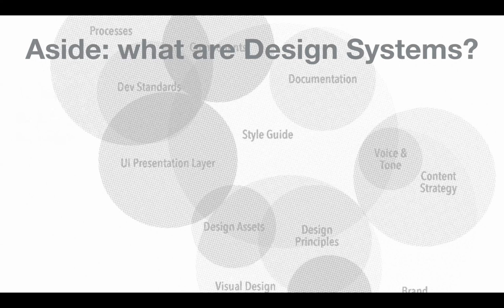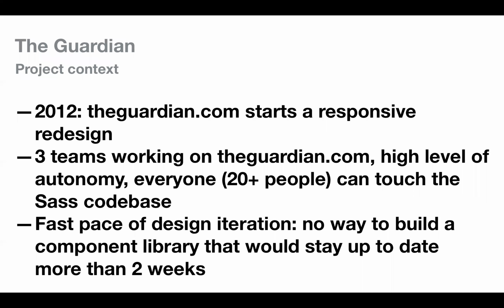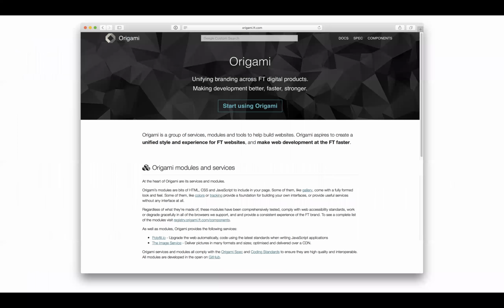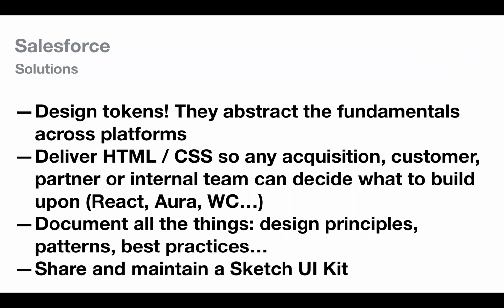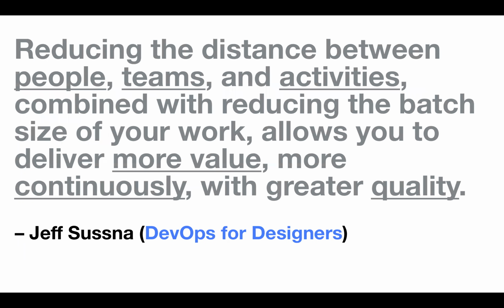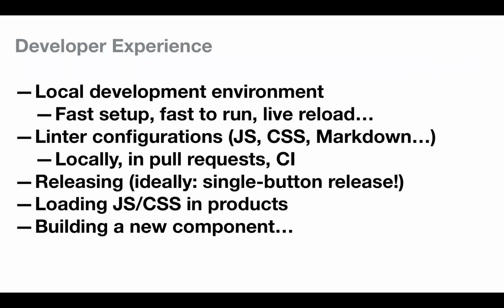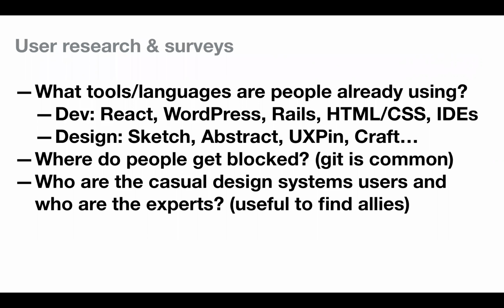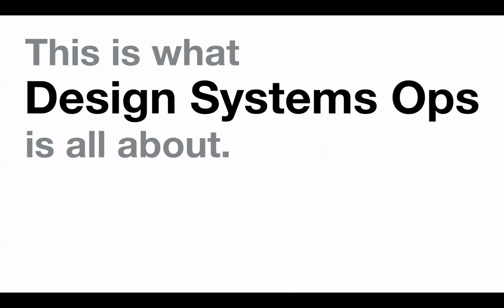Design Systems Operations